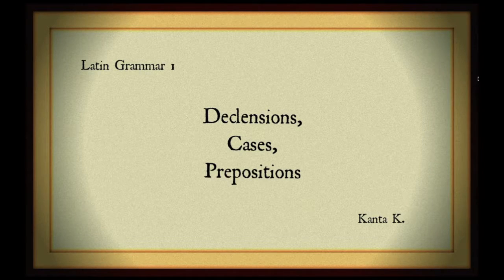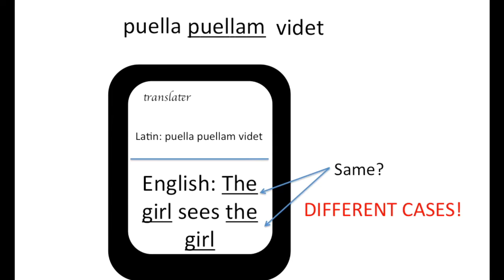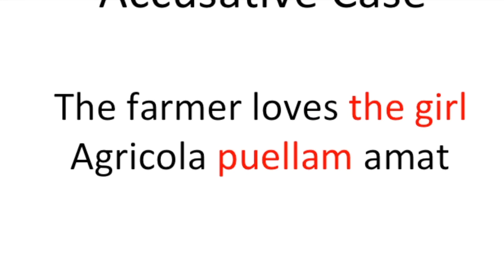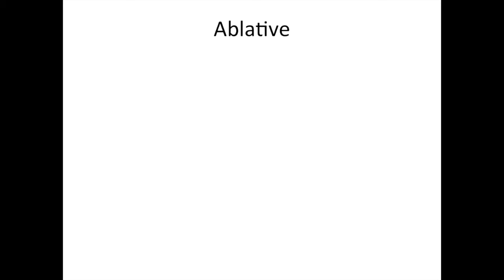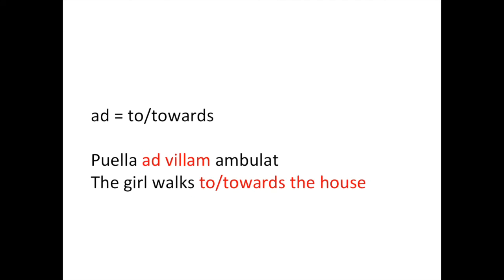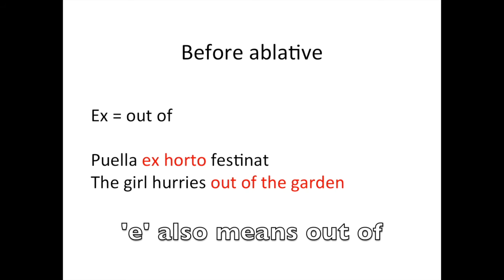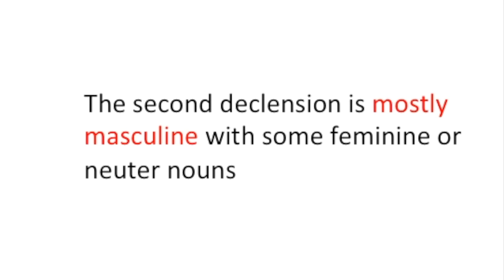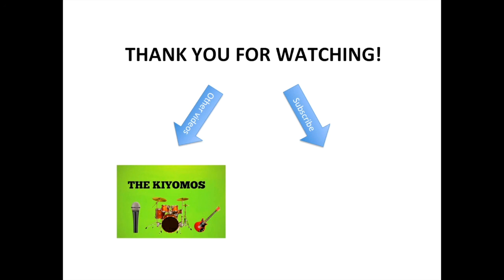Latin Grammar: Cases, Declensions, Prepositions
Time to learn some latin grammar!

There are declensions in latin, which means nouns have families and they change their endings depending on which family they are in and which case they are in. It's something that doesn't exist in English...

For example...
In English it's:
The girl sees the girl.

In latin, 'the girl' at the beginning of the sentence and 'the girl' at the end of the sentence is different just like the singular and plural is different in English.